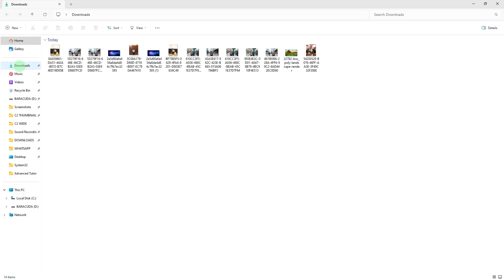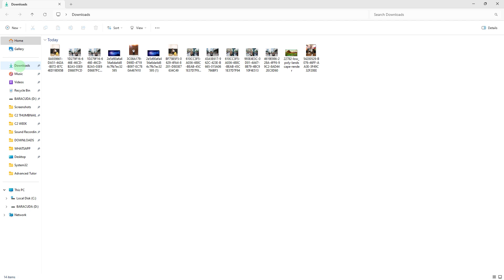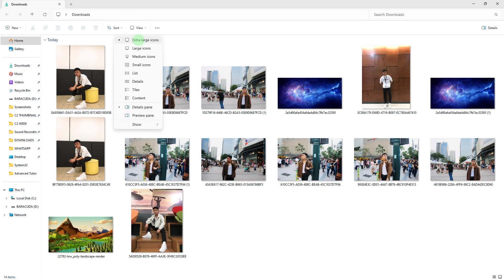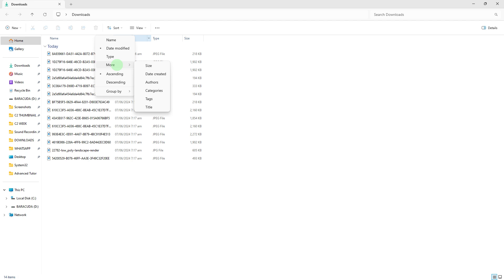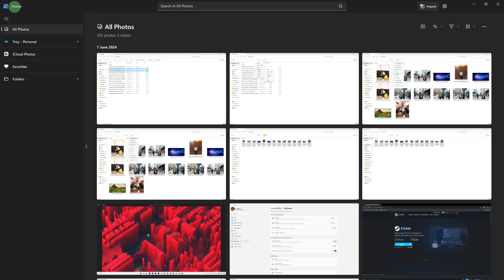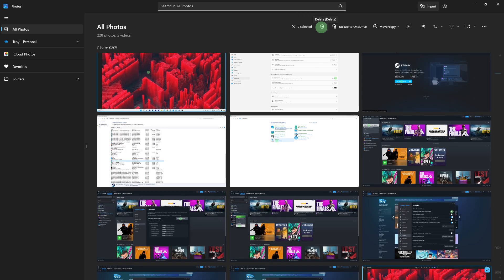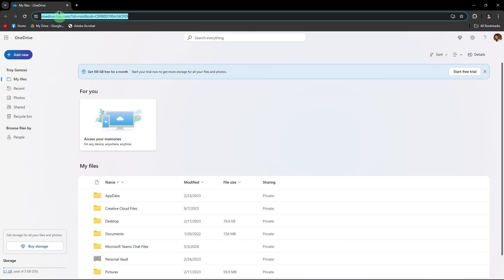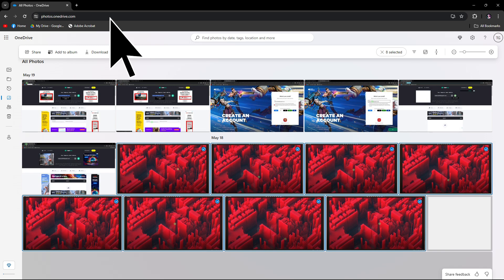How To Delete Duplicate Photos In Windows 11 (Step-by-Step Guide)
This tutorial will teach you how to delete duplicate photos in Windows 11. Duplicate photos can take up a lot of storage space on your PC so use this method to get rid of the unwanted duplicate pictures with this easy method.